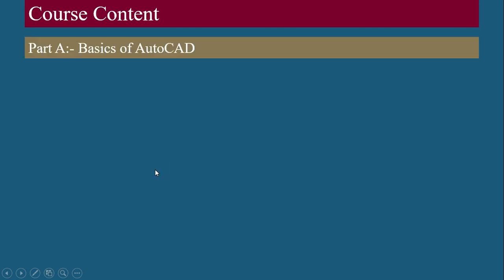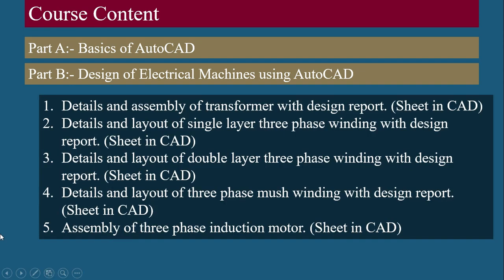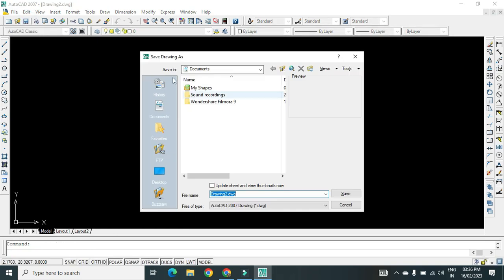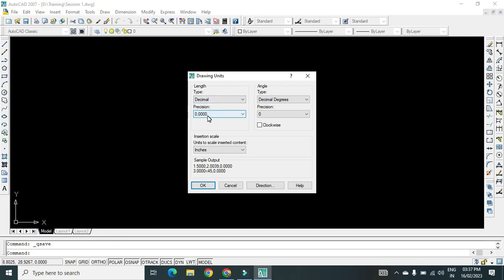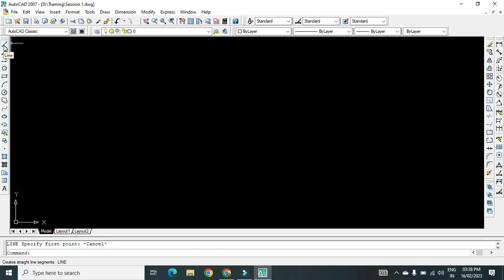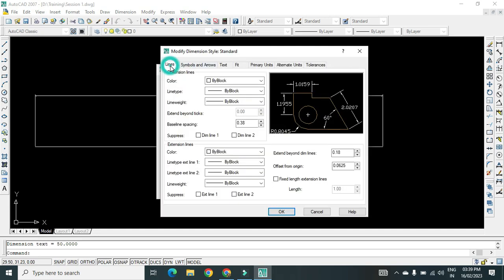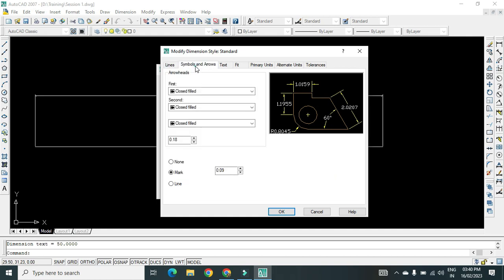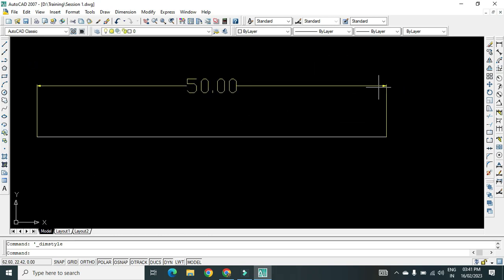Lecture 1 Introduction about course and save & primary setting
How to Save, Setting Units Dimensions